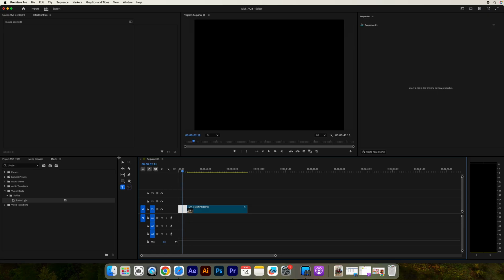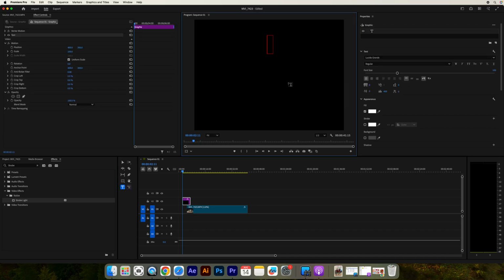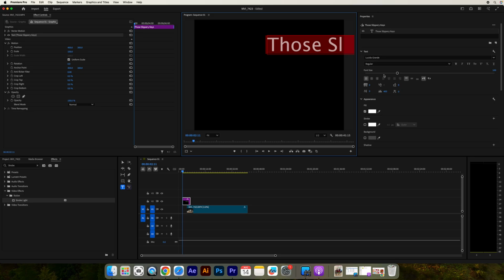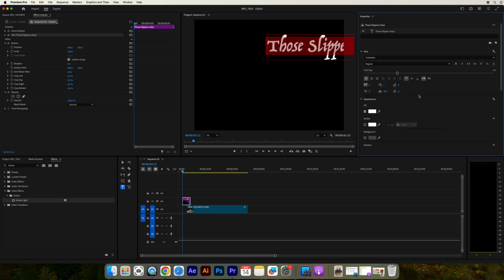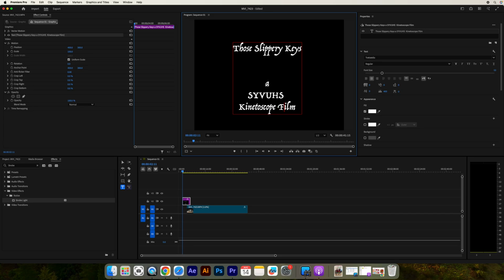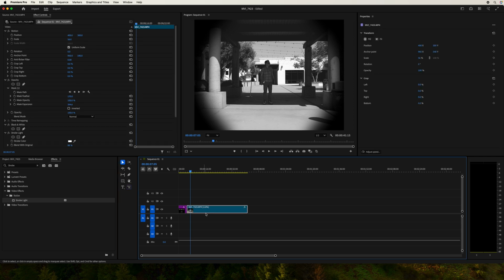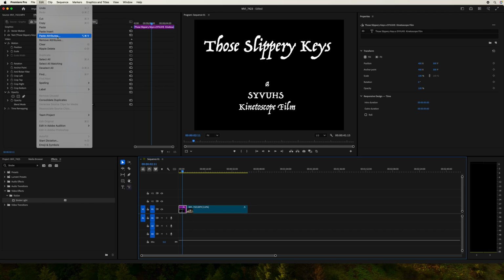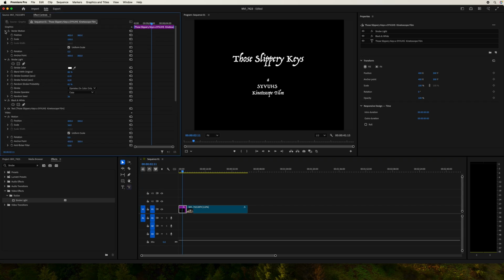Making a Kinetoscope Movie #4 Adding Titles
Titles

Using your Selection Tool (the arrow) move the clip forward 5 seconds in the timeline, move the Playhead into that black area.
Grab the TYPE TOOL and click on the black screen to add titles.
Type the name of your film and "a SYVUHS Kinetoscope Film" then use the GRAPHIC PROPERTIES window to adjust FONT, SIZE, ALIGNMENT, etc.
Using the Selection Tool, highlight your video clip and choose Edit from the top level menu, and Copy.
Click on your Type Clip and choose Edit from the top level menu and PASTE ATTRIBUTES to add the Opacity, and Strobe effects from your video clip.